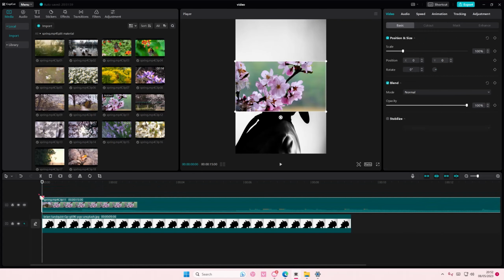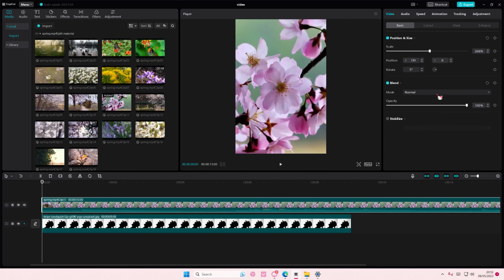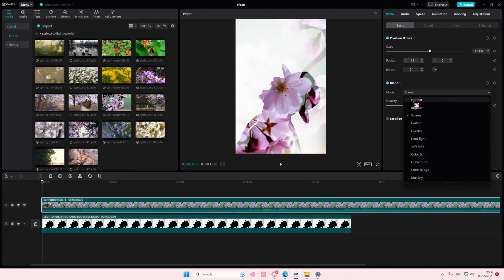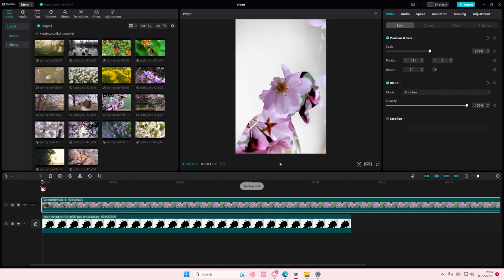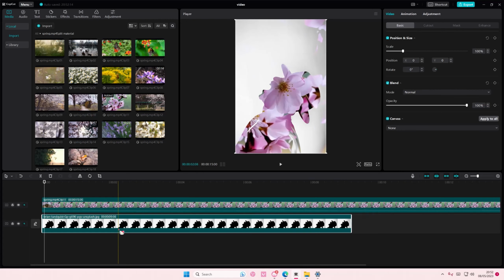Trending CapCut PC Video Edit Tutorial: How You Can Create This Double Exposure Video Edit?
This tutorial will show you how you can create this double exposure edit.